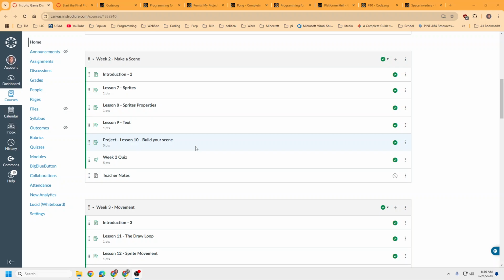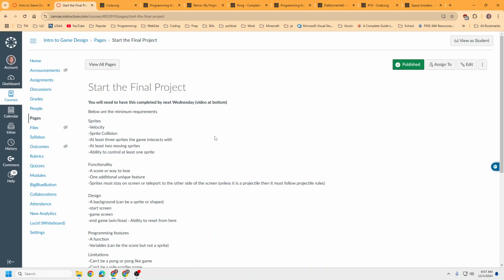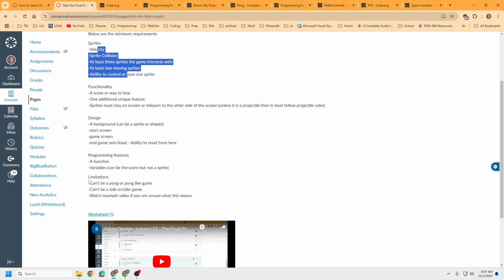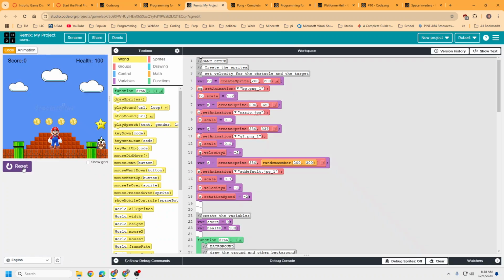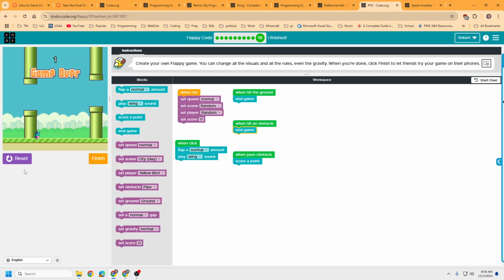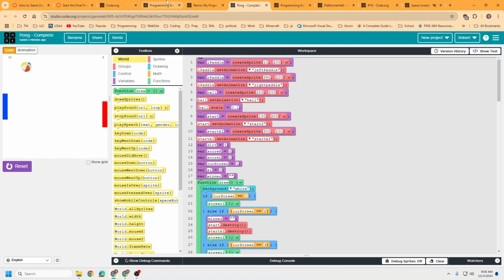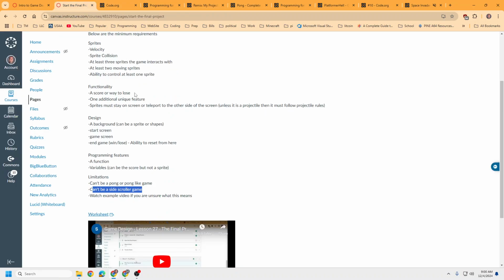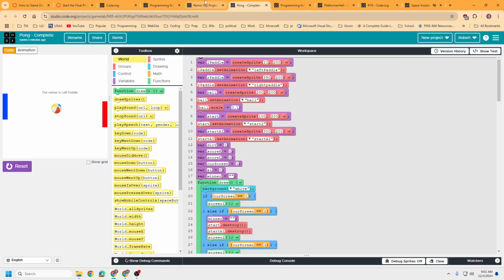Game Design - Final Project Examples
Do's and Don'ts of creating your final project. We will do two types of games in class and you can't do those. However, there are examples of games you can do if you don' t have any inspiration.